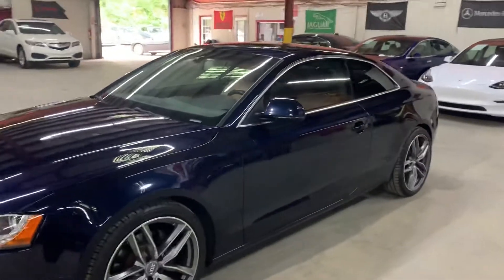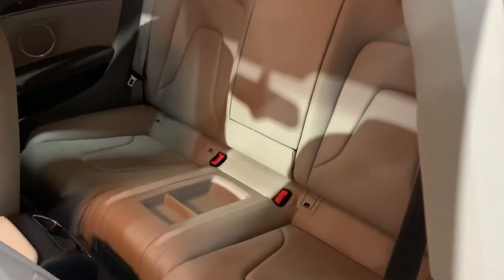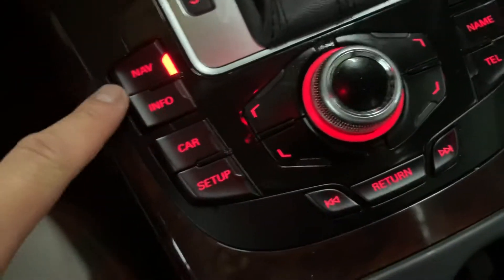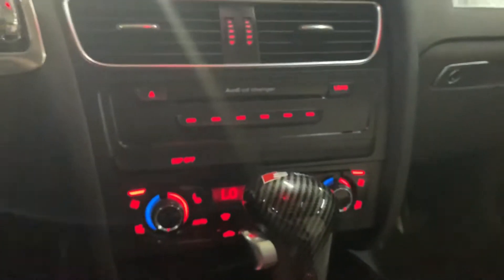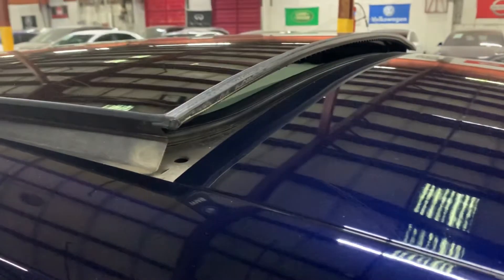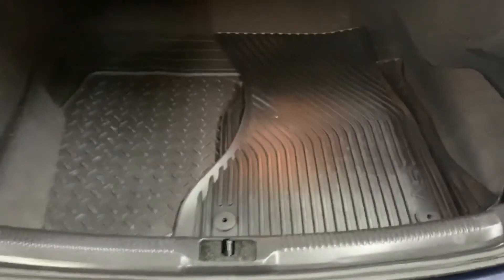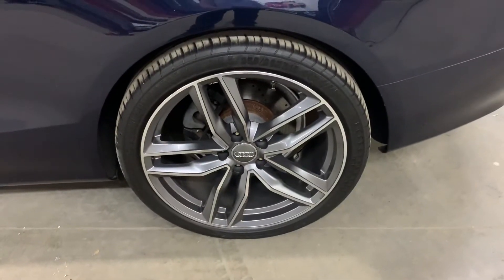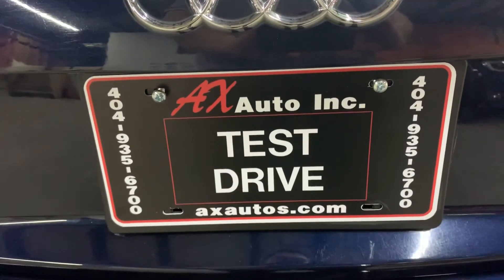2009 AUDI A5